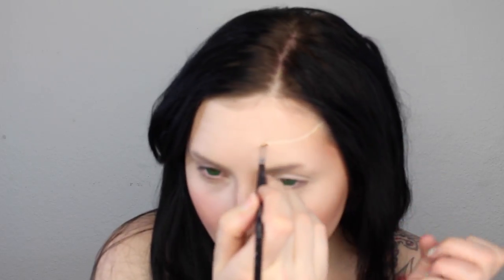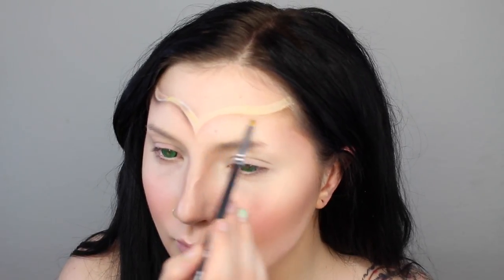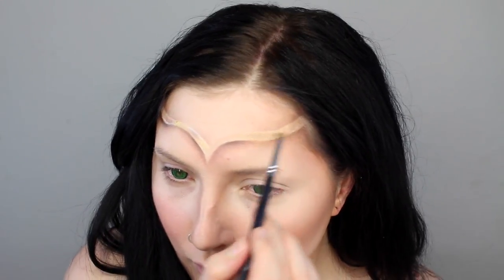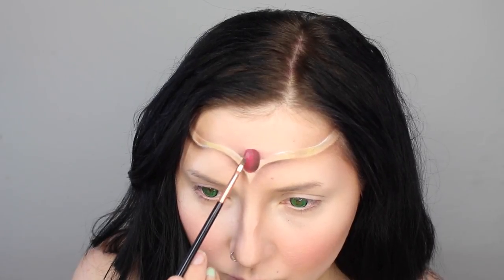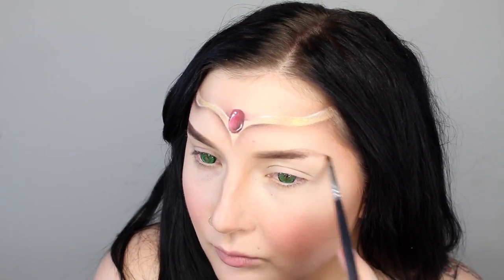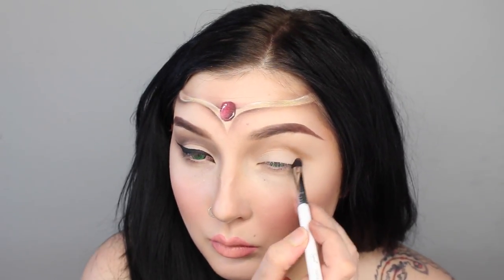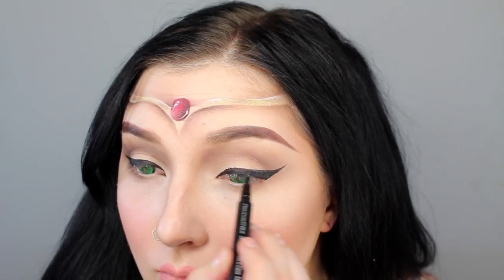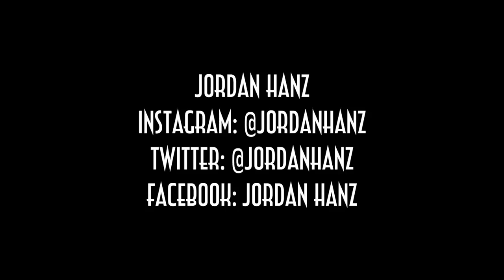World of Warcraft Blood Elf Cosplay Tutorial / Jordan Hanz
In this video, learn the contour and highlight techniques to make this blood elf cosplay from the blizzard game World of Warcraft. Blood elves are beautiful and striking, with bright green eyes and slender faces. They make a perfect cosplay for someone wanting to look intense and sexy at the same time.

I have many other video game inspired looks, and you will find them all in the Playlist “Videogame/Cosplay Looks”

Deviant Art artist as reference: Daniel Bogni

CODES/LINKS:

GERARD COSMETICS
(the two lipsticks I wore in the video Kimchi Doll and Rodeo Drive)

MORPHE BRUSHES
(I used the 35B palette and blush palette)

SIGMA BEAUTY!
(I used the E06 (small angled liner)
Use link to get money off!

Gerard Cosmetics Kimchi Doll & Rodeo Drive lipsticks

Morphe 35B eyeshadow palette, blush palette, G30 brush